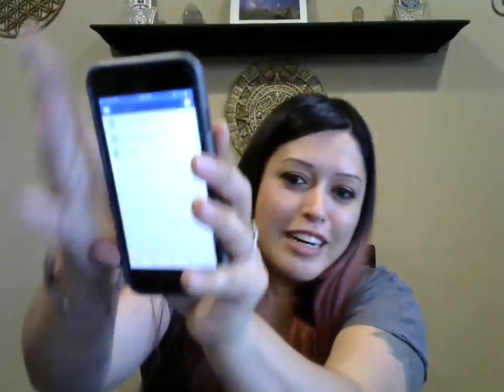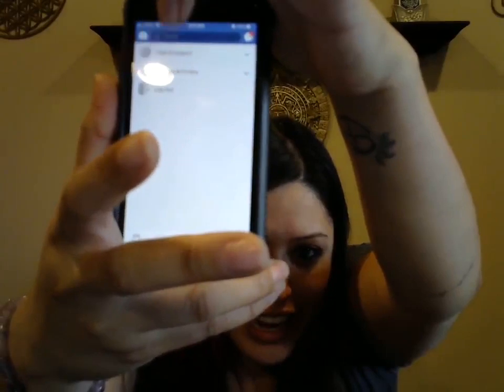Energy Chat and Free Readings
This is a prerecorded live, thank you to all the beautiful souls who joined me during this.